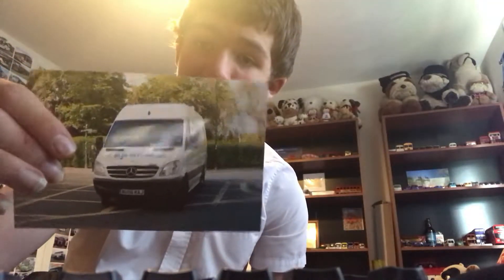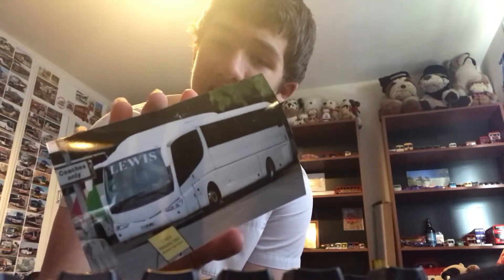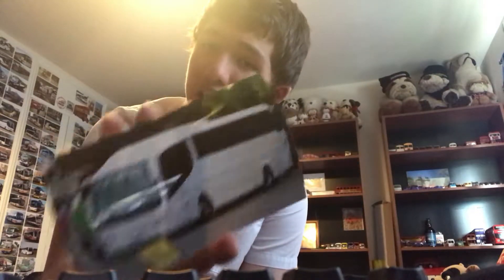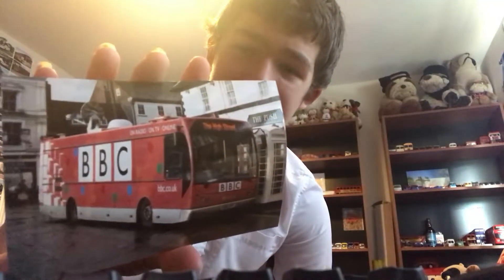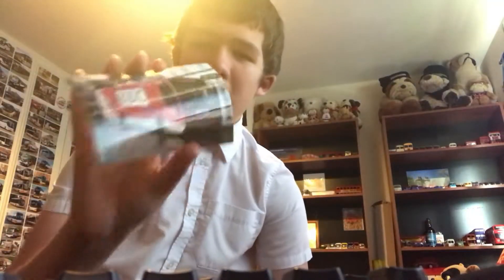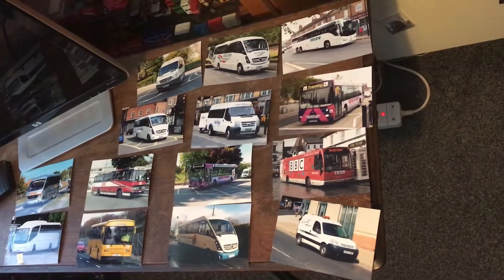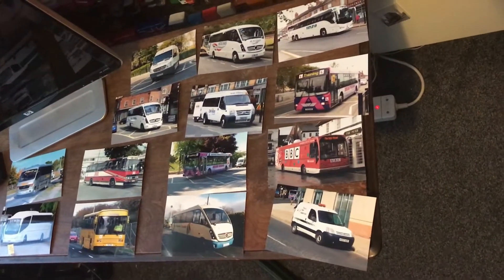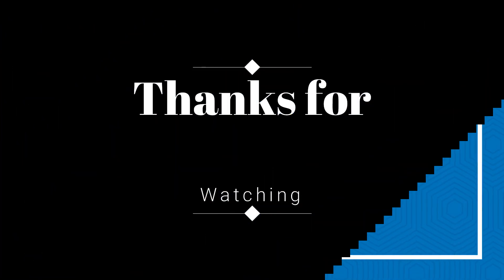Unboxing some Bus Photos 14/06/2019